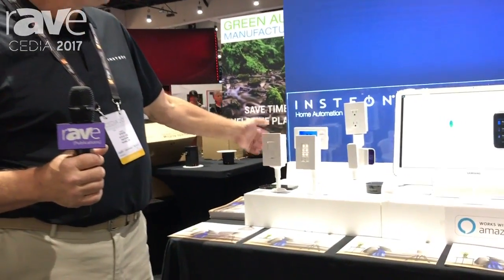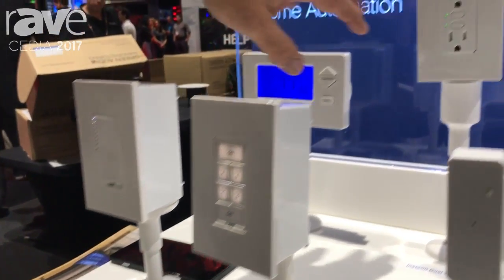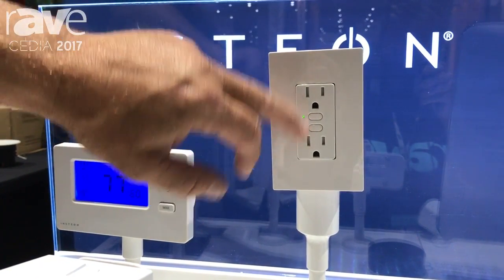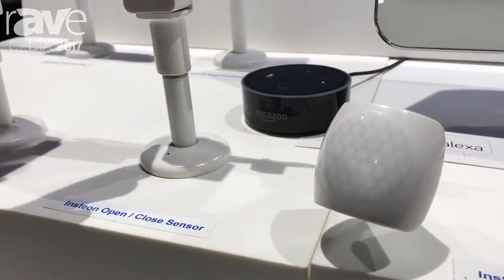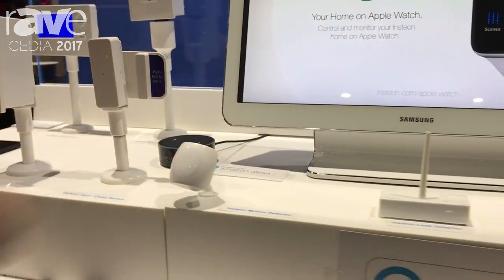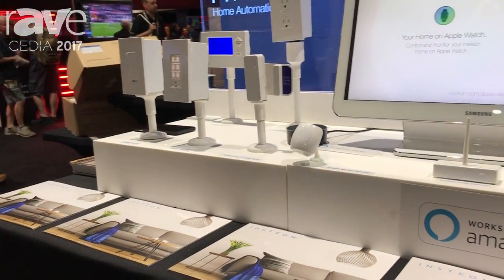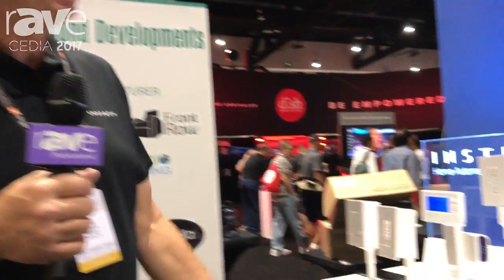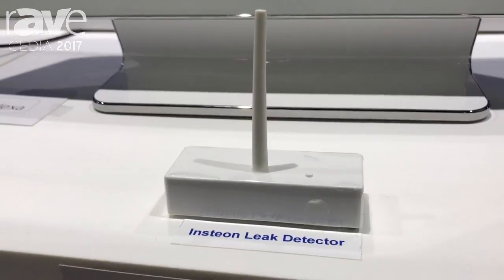CEDIA 2017: INSTEON Shows Light Switches, Keypads, Dual Outlet, Open-Close Sensor and More